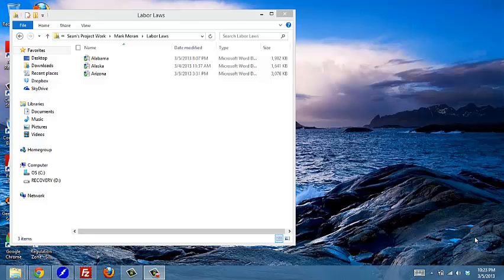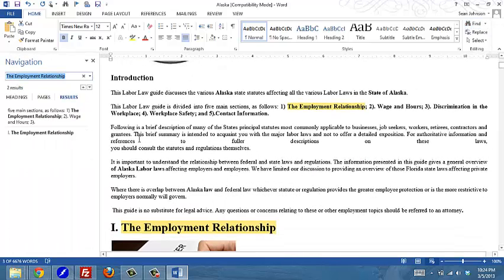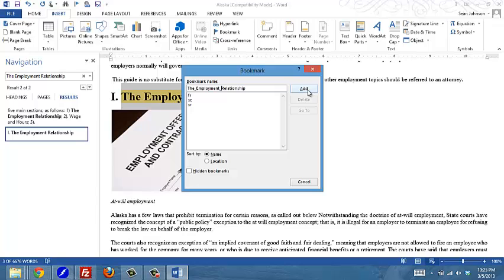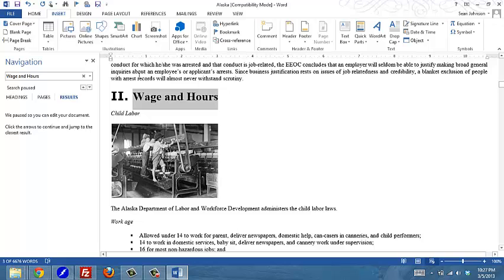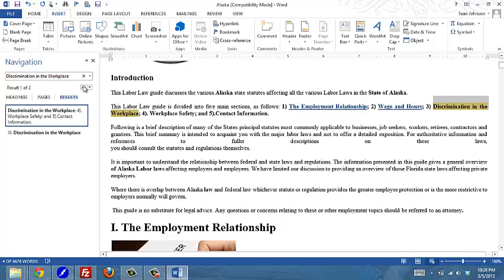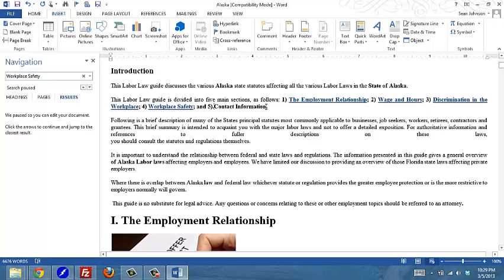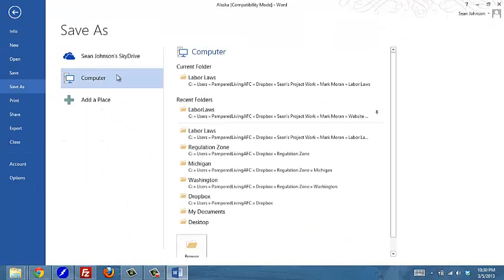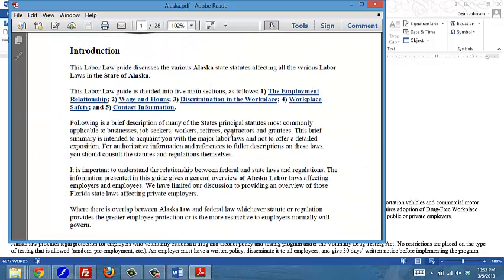Creating Bookmarks and hyperlinks and a PDF file from Word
This video walks you through how to create bookmarks and hyperlinks in a Word document and to save it as a PDF file.